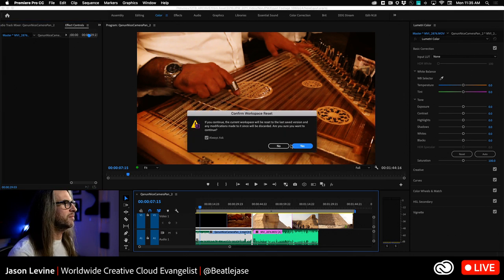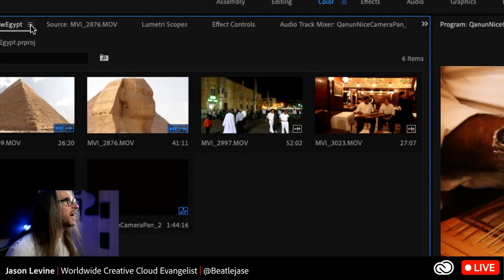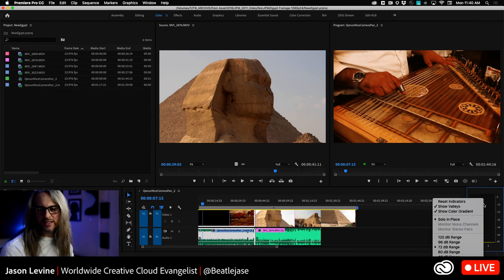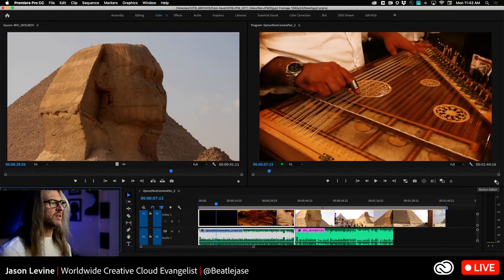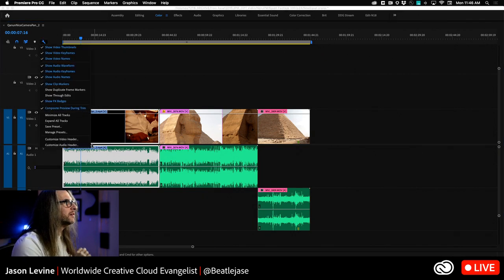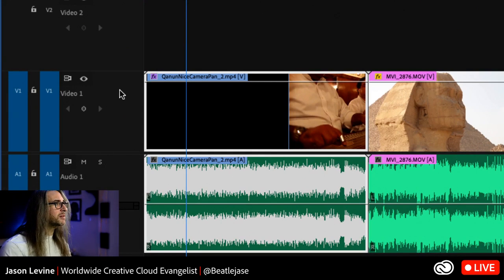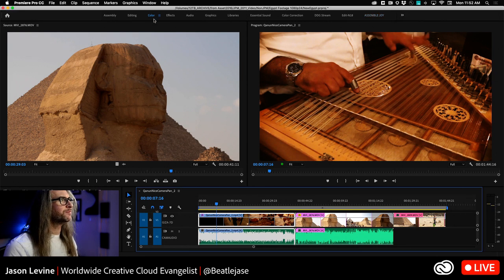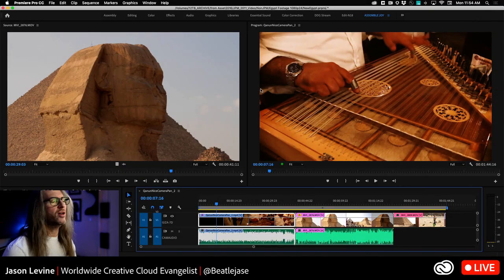Do Your Workspaces Bring You Joy? Customizing the Premiere Pro Workspace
In this brief livestream, I'll show you how to easily customize the interface of Premiere Pro CC, minimizing the clutter and placing front-and-center only the panels/buttons you need and want...all of which can be easily saved and recalled any time.